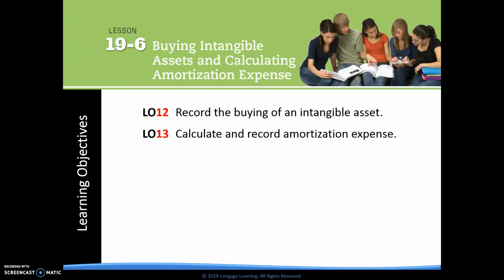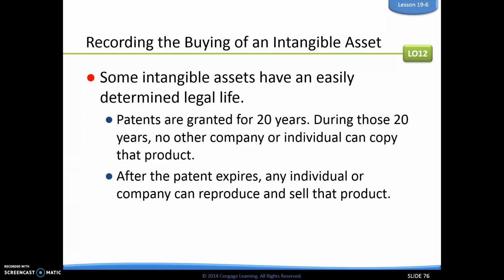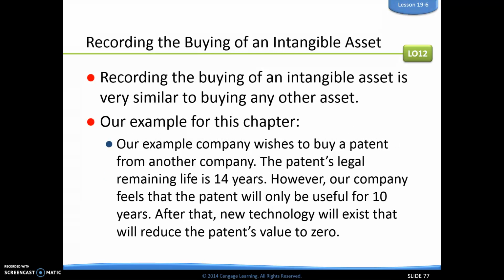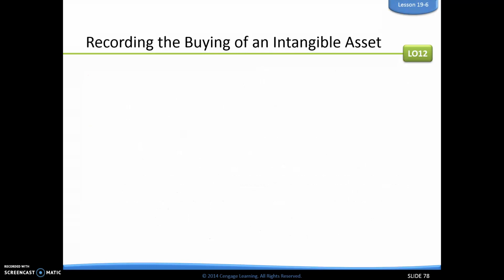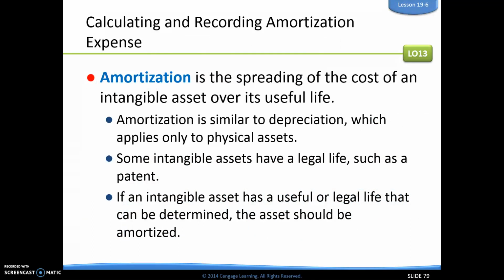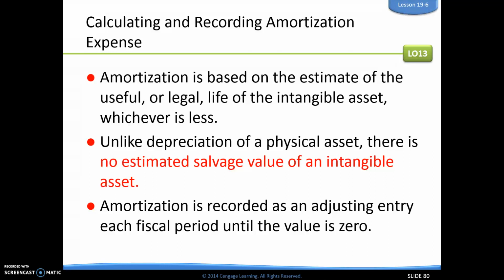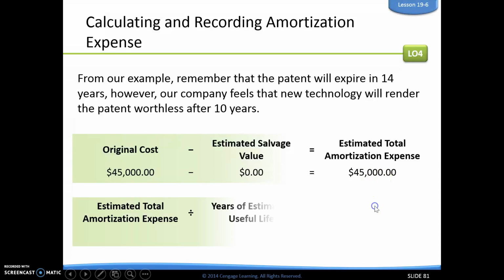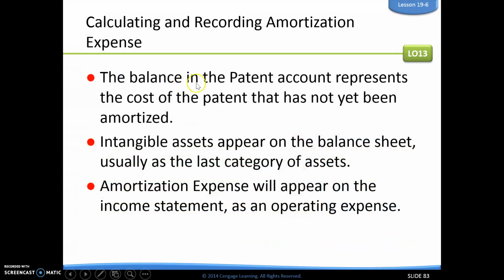19-6 Lecture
19-6 Lecture
Accounting II
Intangible Assets